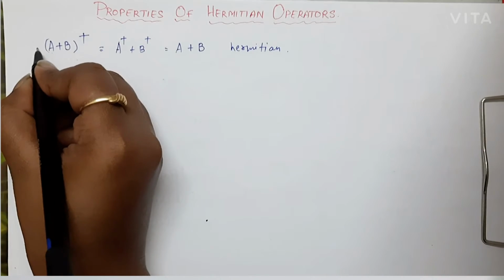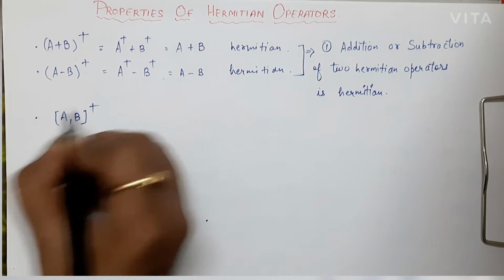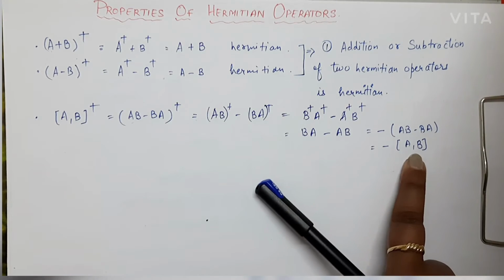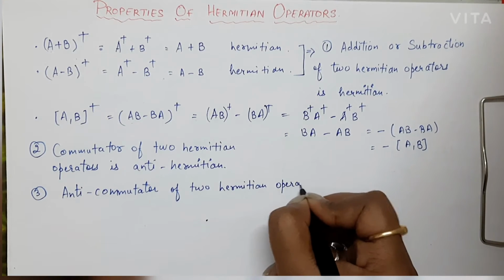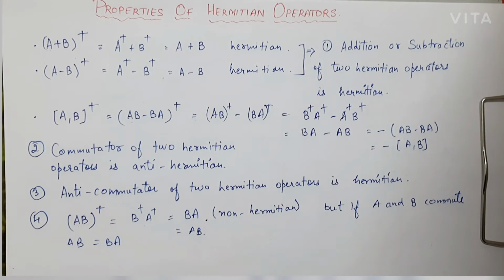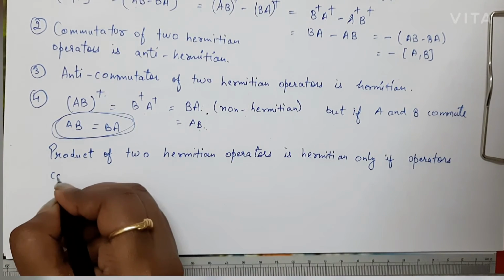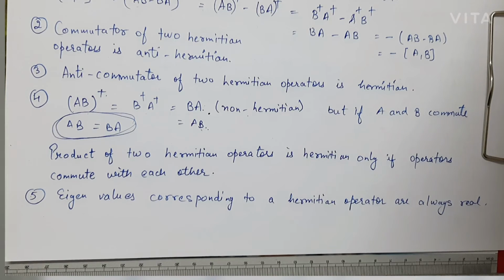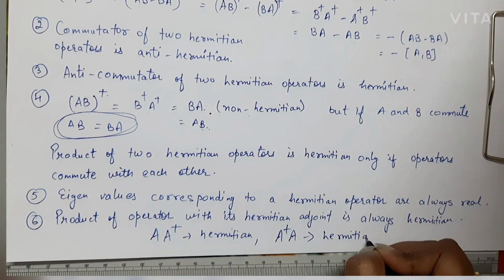Quantum Chemistry|CSIR NET|GATE|IIT JAM|Part-11|Properties of Hermitian Operators